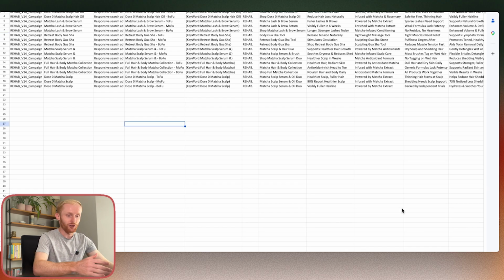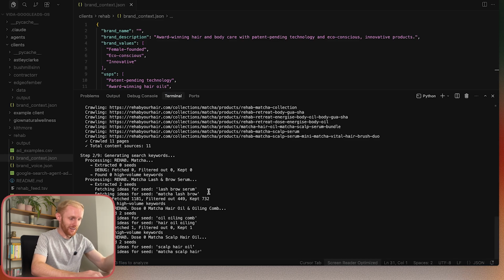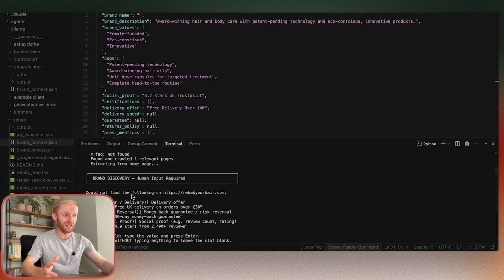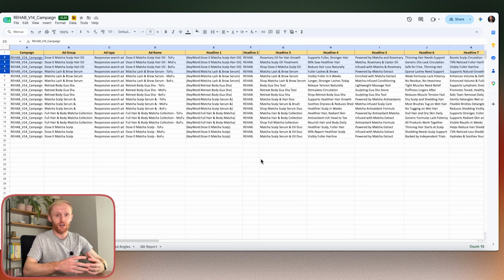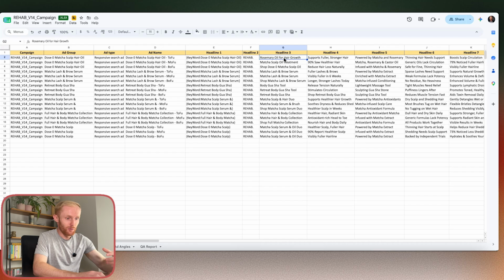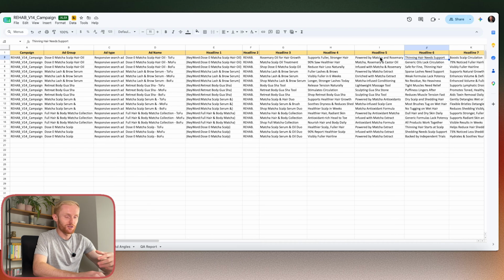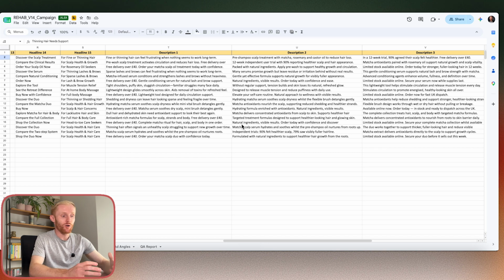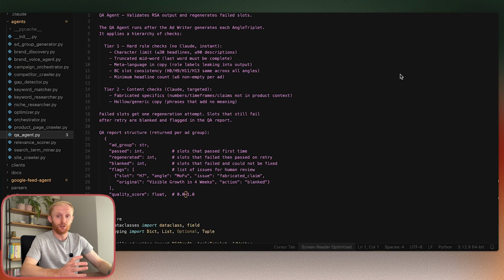Claude Code + Google Ads: How I Built an AI Agent That Actually Works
In this video, I show you how I built a Claude Code powered Google Ads AI agent that creates full search campaigns from scratch using product URLs, website crawling, and our paid media workflows for ecommerce brands.

I walk through version two of this workflow, including the brand discovery agent that combines site crawling with human input to capture brand description, values, USPs, delivery proposition, social proof, and brand voice so the AI can write on-brand Google Ads copy.

You’ll see how we use fixed headline slots, dynamic keyword insertion, and a three-angle strategy with top of funnel, mid funnel, and bottom of funnel RSAs in each ad group to align with broad match best practices and Google’s recommendations.

I also break down how we improved description generation so it builds on the headlines instead of repeating them, upgraded our quality assurance around character limits and repetition, and ultimately turned this Google Ads AI workflow into a production ready agent that gets us 80 percent of the way there so we can focus on the final human review and strategic tweaks.

I’m Zachary Cannon, founder of Vida Digital Marketing and a performance marketing specialist focused on Google Ads, Meta Ads, PPC, and automation for ecommerce brands.

I’ve worked across corporate brands including Samsung and Decathlon, agencies, and client-side marketing teams, managing large budgets and solving real-world growth challenges.

Everything I share is based on practical experience, active campaign management, and systems tested with ecommerce businesses.